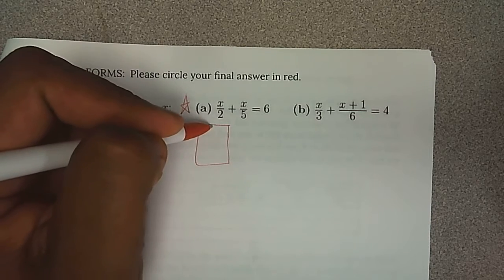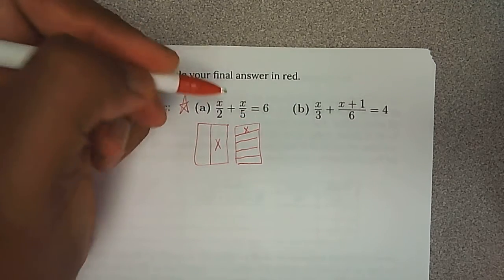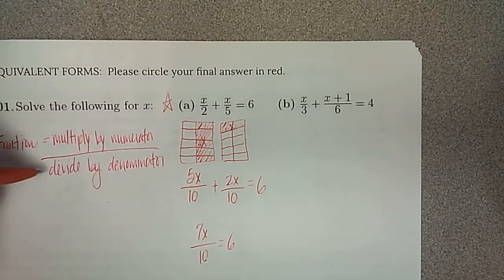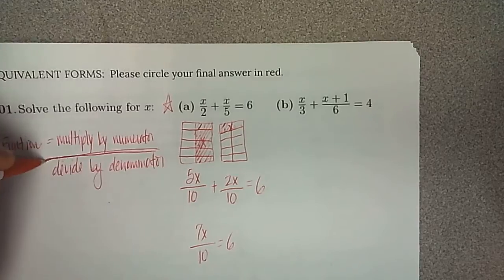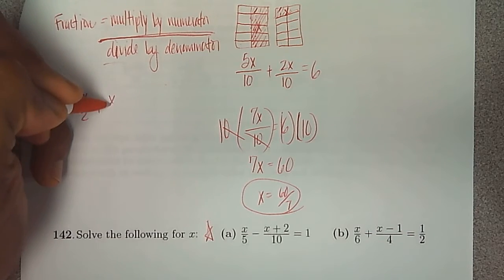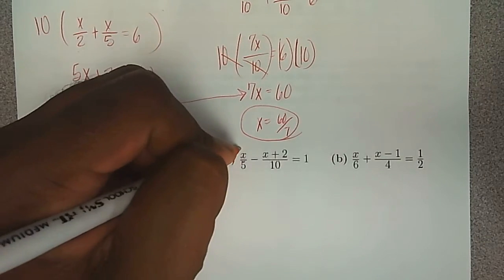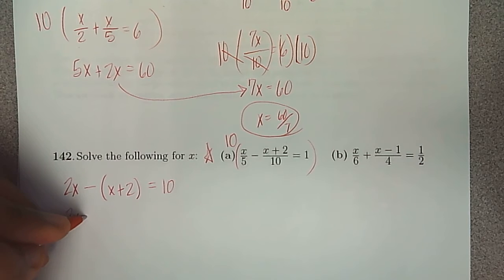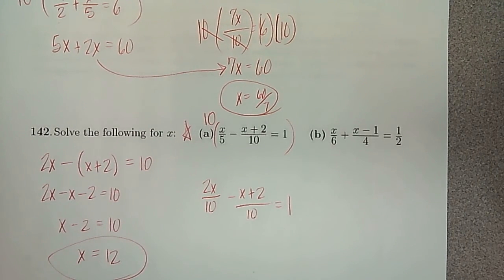VA1 101 & 142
Clearing the fraction.